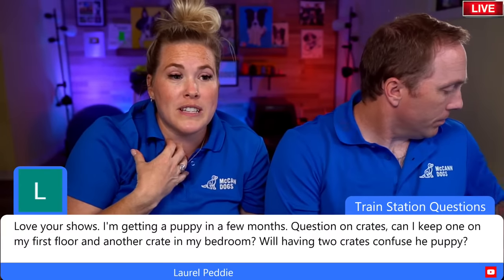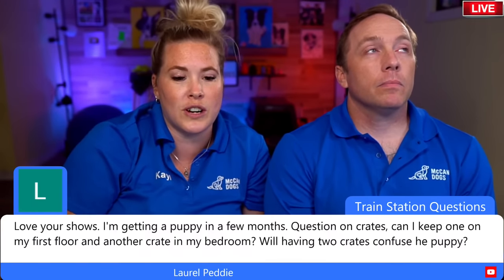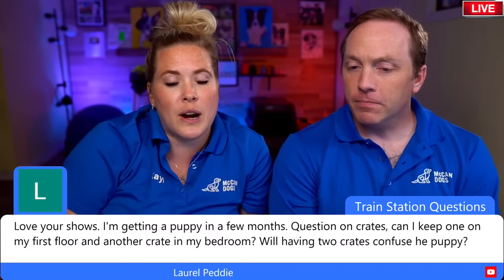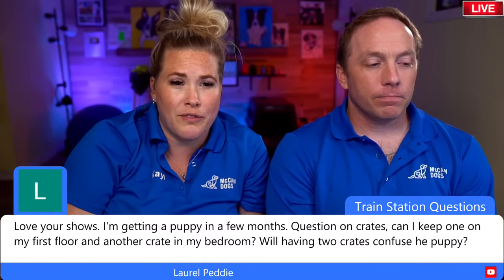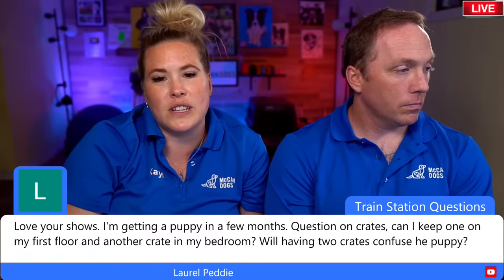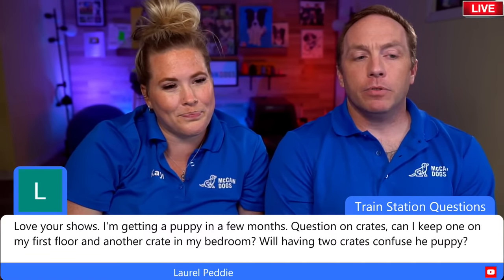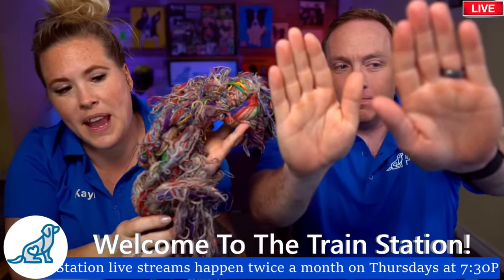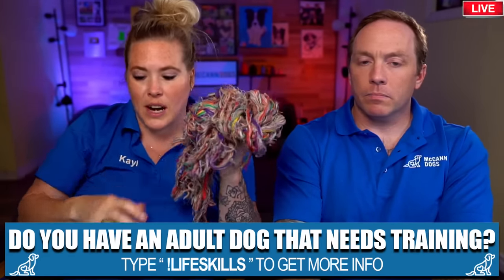7 Things That New Puppy Owners NEED To Know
In this live stream, we'll be chatting about your puppy owner's guide and the 7 things that puppy owners need to know. Whether you're preparing for a new puppy to come into your home, or you've just welcomed a new four-legged family member into your household, we'll be talking about the important stuff that will make life with your puppy more enjoyable! And a lot less messy;) Join professional dog trainers, Ken Steepe and Kayl McCann at 7:30 PM, EST on Thursday and hop aboard the training train in another episode of the Train Station. Do you have a dog training question? Let us know about it in the chat!

Get personalized help with your puppy training that's specific to YOU and YOUR puppy!

Are you looking for a more personalized training plan for your dog? We now have a Life Skills program for dogs over 5 months old. The Life Skills program is fully supported by a McCann Dogs trainer for YOU.